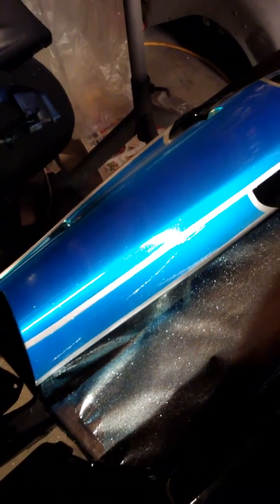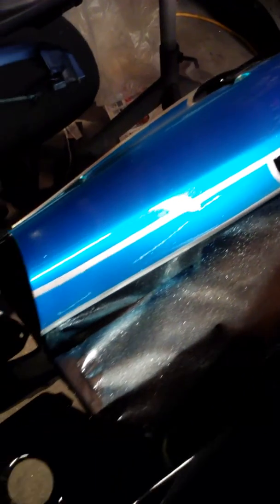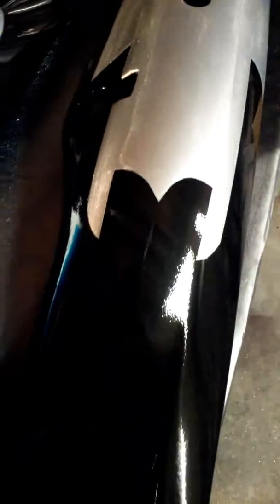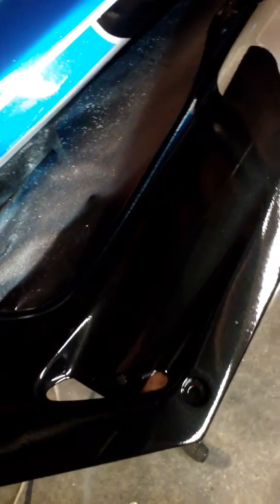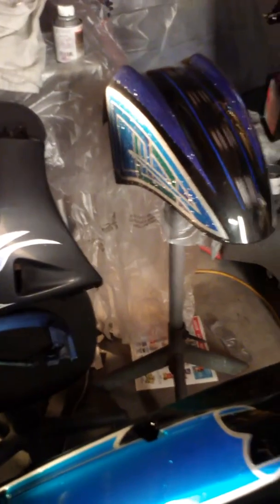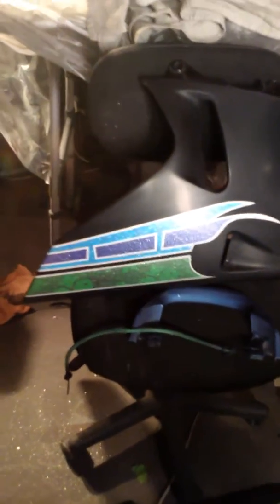Even more of the diy bike color change red to black.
I had the one side fry up on me again, so I went ahead and cleared it in the hopes that the clear will seal it. Then I will resand again, tape, spray the silver, tape, spray the candy, untape and clear again.